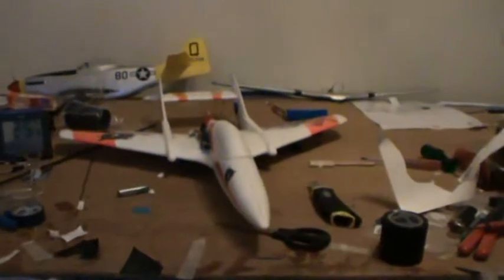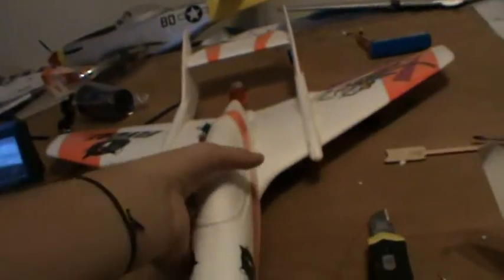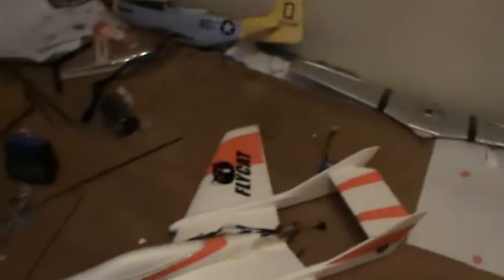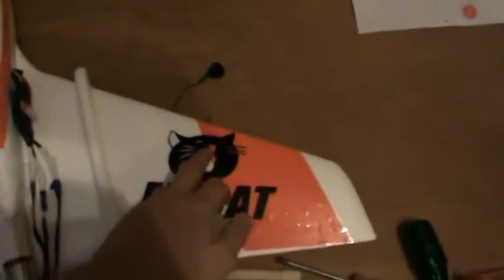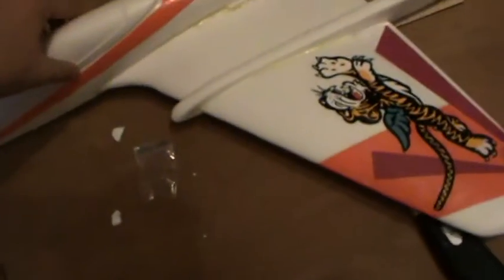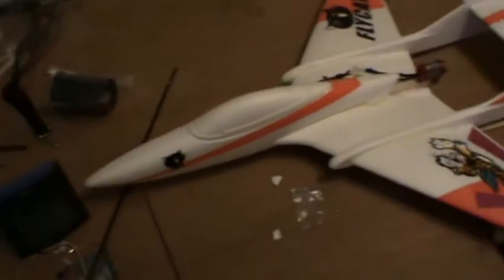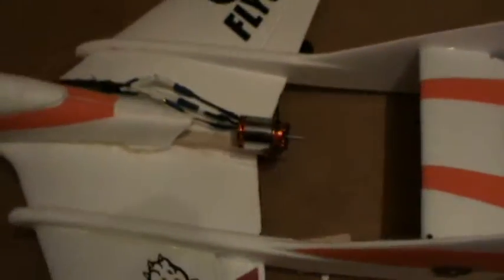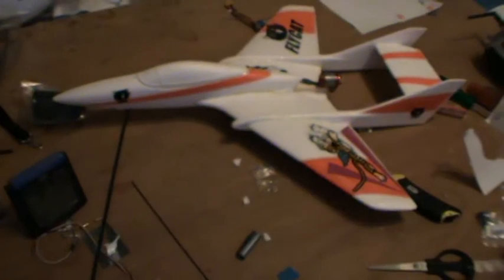HobbyKing BUILD VIDEO - FlyCat EDF Foam Jet VERY FAST (kit only)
FlyCat EDF kit
This little kit takes around 4hrs to build and will satisfy the throttle jocky in all of us!
The flycat comes with 56mm EDF and you will need a 25A ESC & 4800kv inrunner.
This plane is extremely fast, (over 100mph!), however still stable at slow flight.

Spec.
WingSpan: 640mm
Length: 800mm
Weight: 290g
BESC : 25A (not included)
Motor: 4800kv 20-30 size Inrunner (not included)
Lipoly: 1300mAh 11.1v 20C (not included)

Required.
Motor & ESC
3 x 9g Servo
5 or 10min Epoxy (Araldite)
1 x Servo Y lead
1 x Servo Extention lead
12AWG Silicon wire (20cm For motor to ESC)
1300mah 11.1v 20C lipo battery
Your own receiver and transmitter
Our flight report.
Kit fits together well, light sanding of leading and trailing edges required to remove extra foam. We chose to not strengthen the wing with CF tubing, which didnt prove to be an issue, even at full speed high G turns.
We opted to mount the BESC being the battery area, in case the battery needed to be moved forward to adjust CofG, however this wasnt necessary.
EDF was mounted on the stick mount. Stick mount was shortened, with the extra piece used to raise the EDF off the stick to clear the EDF shroud. 2 bolts held the fan unit to the stick, one before and one after the fan blades.
First flight.
We kept CofG 9.5cm from the apex of the winds leading edge. The flycat was hand launched at 3/4 throttle, accellerating quickly. To our surprise no trimming was required.
The flycat is an extremely fast kit to fly, and required a lot of elevator in turns. We suggest putting the elevator on maximum throws. It needs HUGE amounts of elevator during turns!
Overall an excellent plane which flys smoothly, even on windy days.
We suggest a good lipo pack, as this little hotty will chew through a 1500mAh in only 5 minutes. We used the ZIPPY-R 1800mAh 22C 3S1P pack for around 8 minute flights. As compared to the ZIPPY-Q pack which brought us short at about 7 minutes.